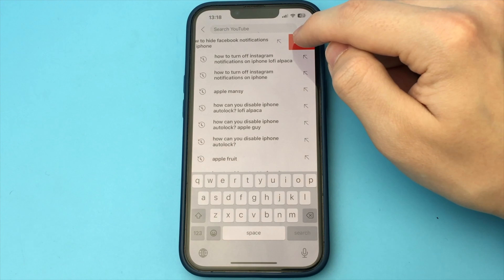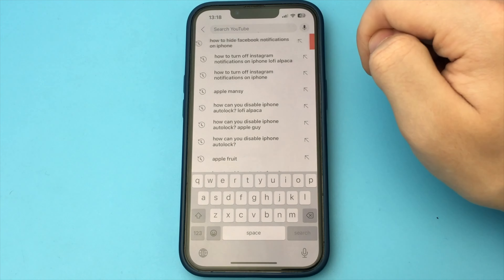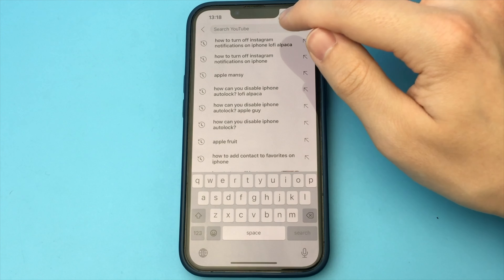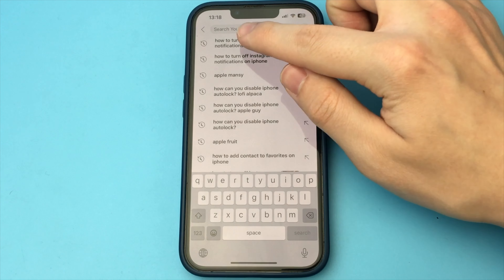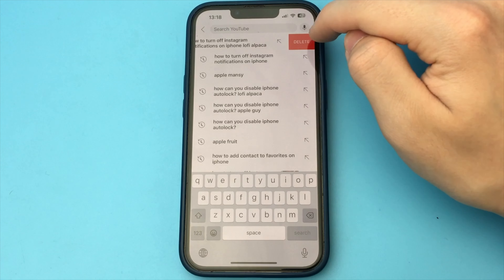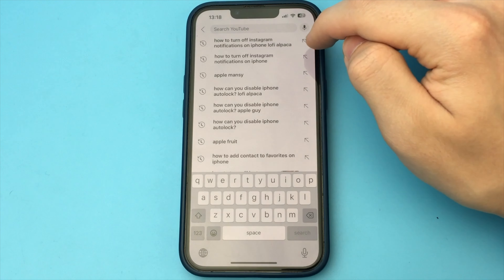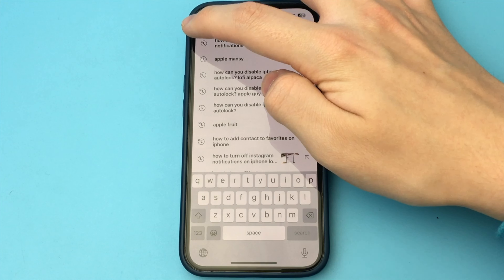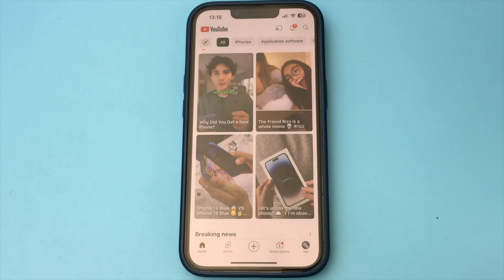How to Clear Search History on Youtube | Full Guide (2023)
In this video I showed you how you can clear the history in YouTube